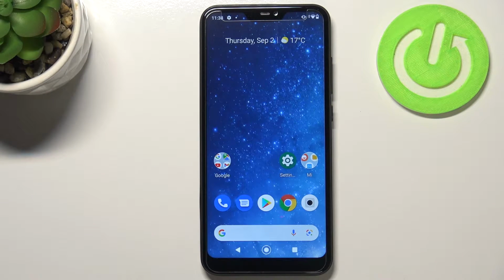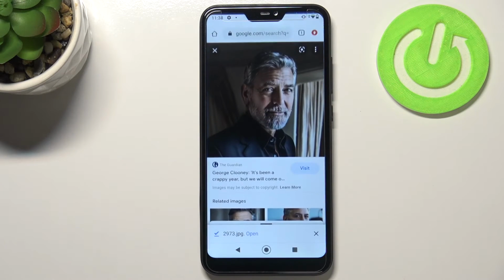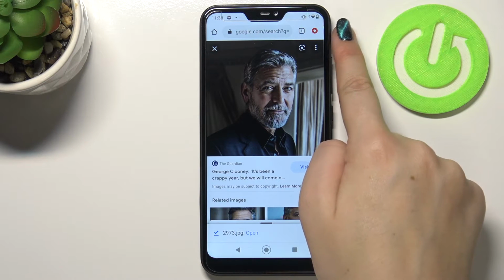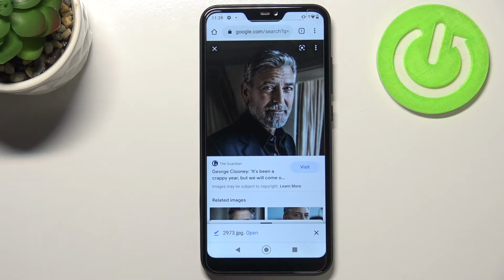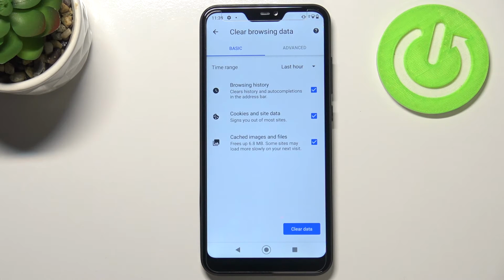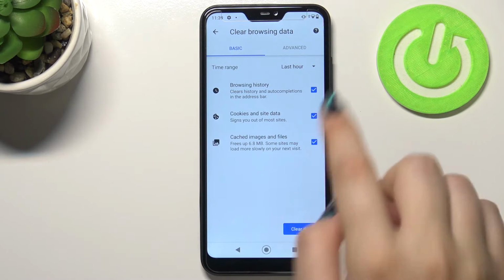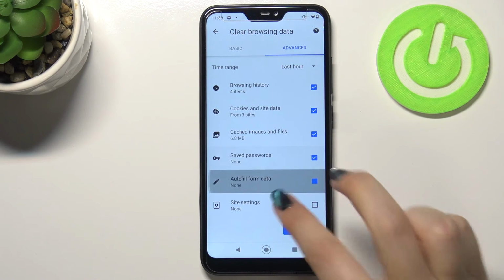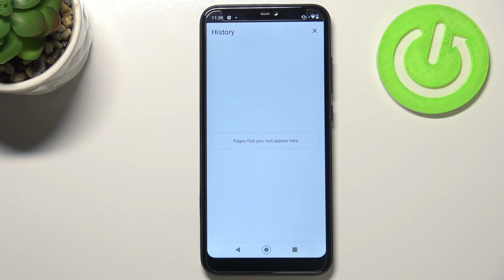How to Delete Browsing Data in XIAOMI A2 Lite – Clear Browser History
Learn more about XIAOMI A2 Lite
Watch our short video tutorial on how to reset all your phone browsing settings. Learn how to smoothly clear browsing data such as history, passwords, auto-complete data, and many other preferences in XIAOMI A2 Lite. In a few short, simple steps, we'll show you how quickly you can do it. We hope you enjoy this video.

How to delete the History Browser in XIAOMI A2 Lite? How to Clear History Browser in XIAOMI A2 Lite browser? How to Delete Cookies Files in XIAOMI A2 Lite? How to Delete Browser Files in XIAOMI A2 Lite? How to Clear Browser Cache in XIAOMI A2 Lite? How to Delete Page History in XIAOMI A2 Lite?